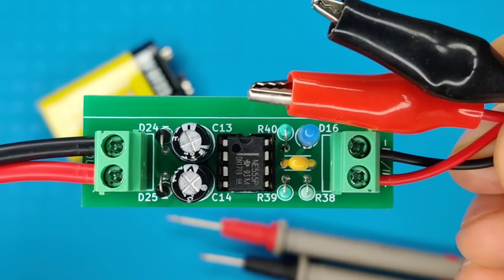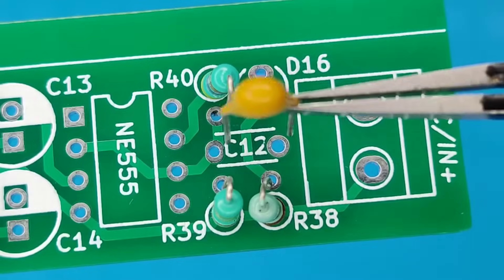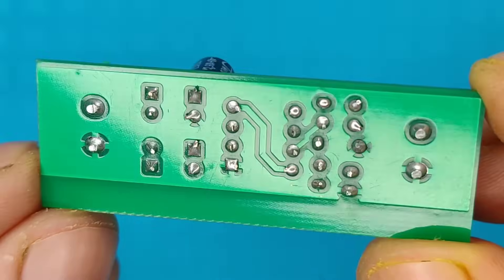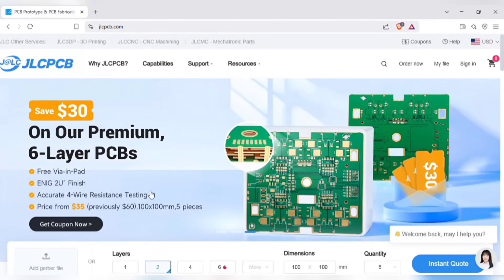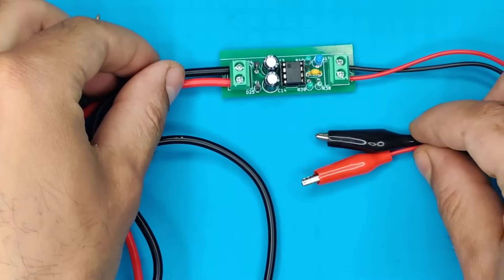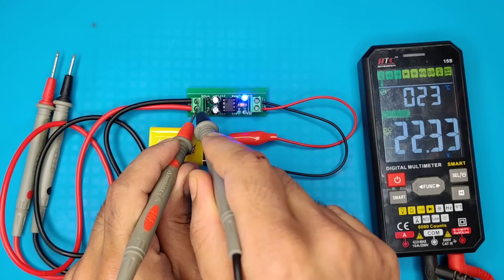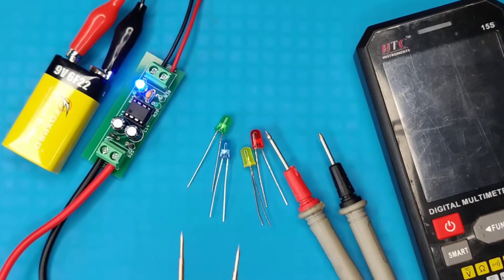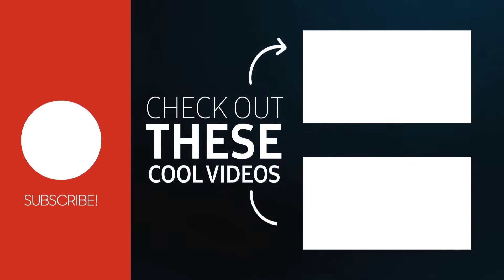This device is helpful For Every Home, Using 555 timer IC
Helpful Electronics Tool For Every Home using 555 timer IC

helpful electronics projects for beginners
simple electronics projects
electronic projects 2025
electronic projects